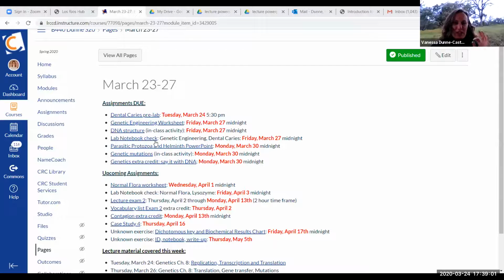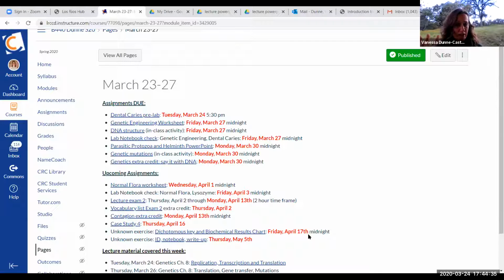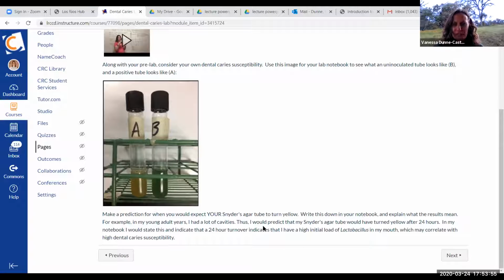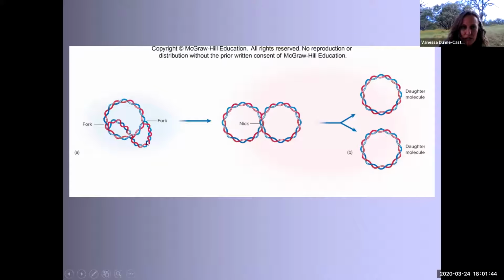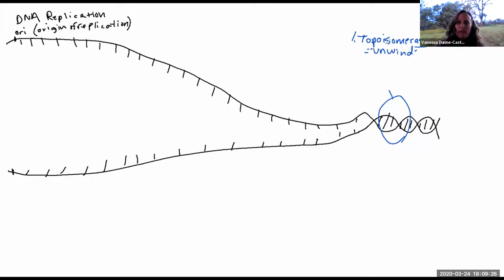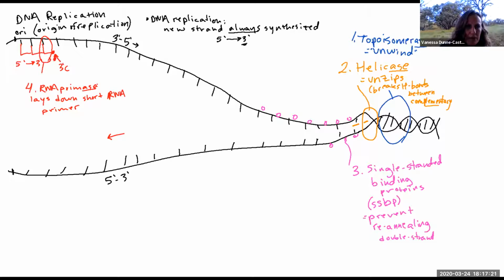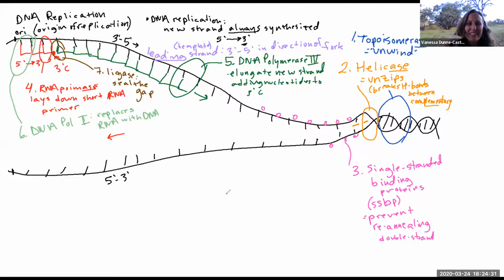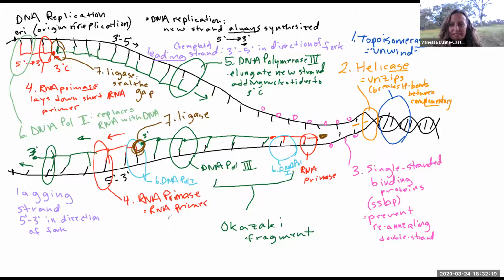B440 Tue Mar 24 Lecture Discussion: Replication